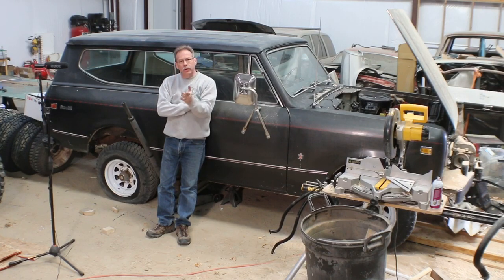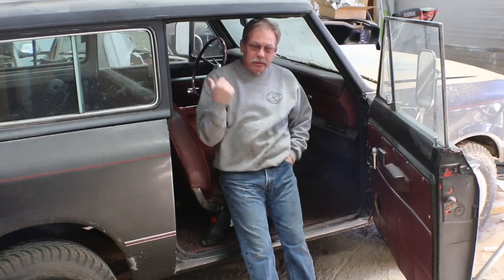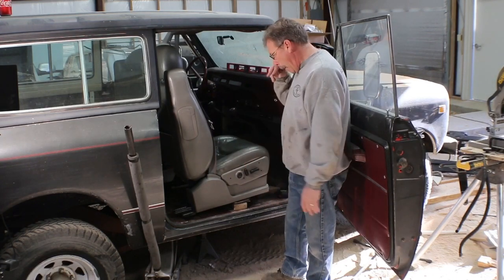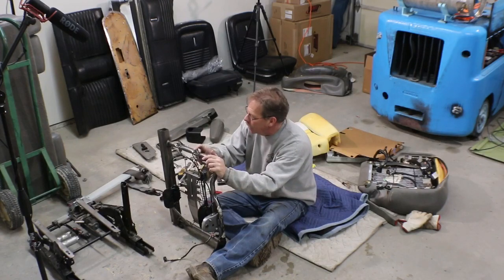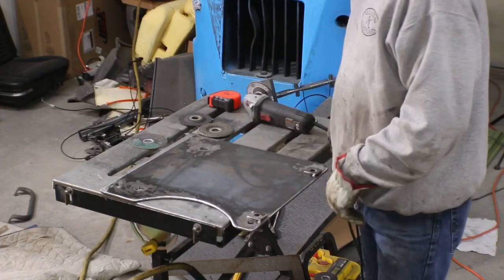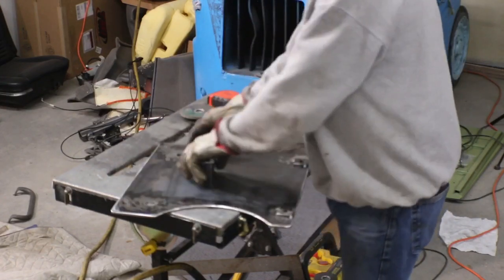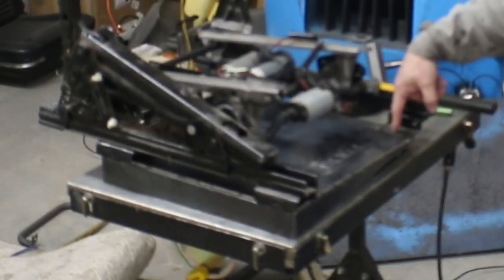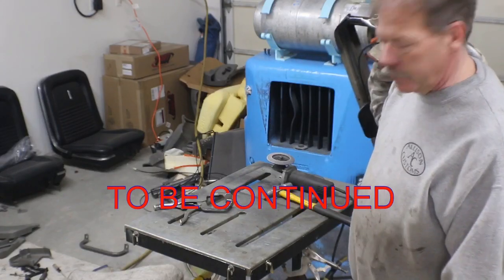New (to me) Seats for the 1972 Scout II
I had an opportunity to improve the seating arrangement in my Scout, so here’s how I did it.
I used 2006 Denali seats to change up the interior of my Scout.

T-Shirts available:
Send $20 each or $55 for 3 to: